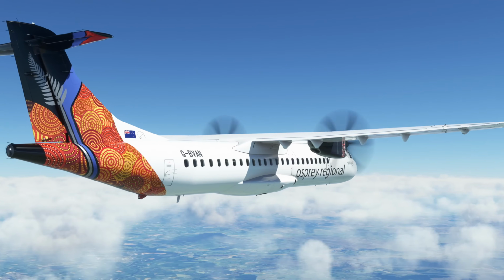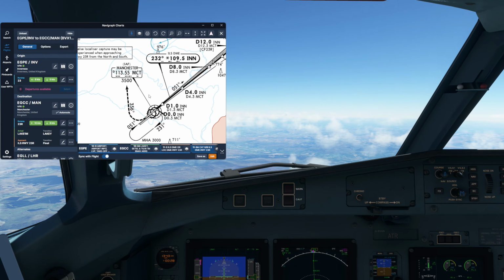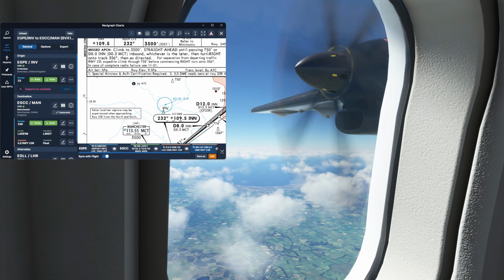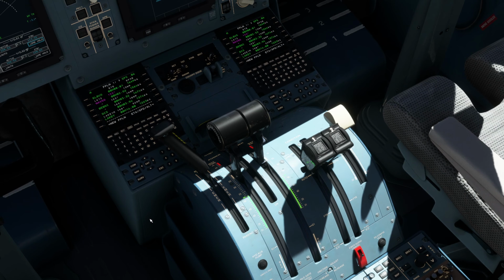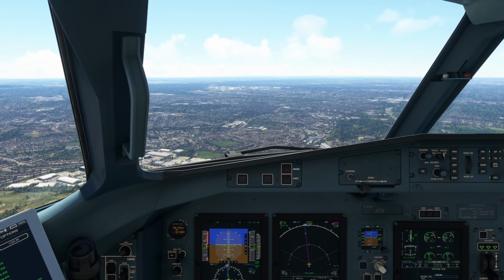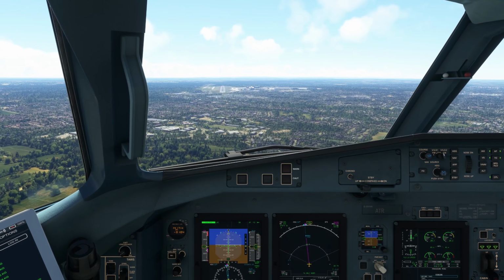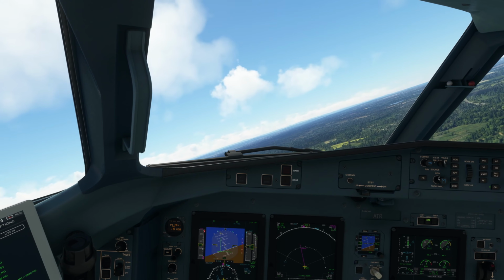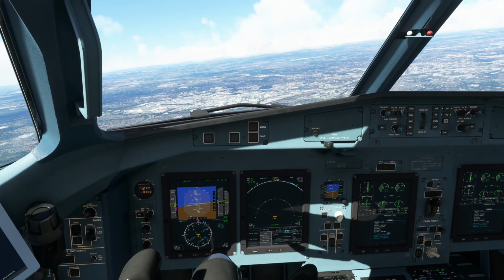MSFS | ATR Tutorial - Episode 9 - Go Around! [4K]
A highly requested episode expands the ATR Tutorial series on the channel - and today, we cover Go Arounds! We'll be flying the ATR72-600 into Manchester Airport today on the ILS23R.

To begin, we'll discuss the procedure for the missed approach and highlight a few important factors... after this, we'll dive in to the approach and perform a go-around at about 150ft highlighting the steps, as we do it!